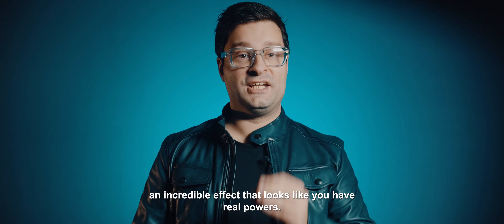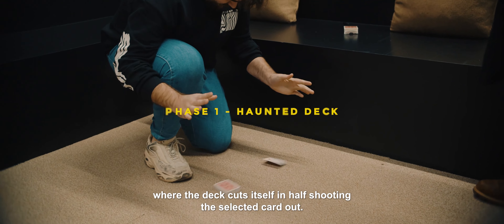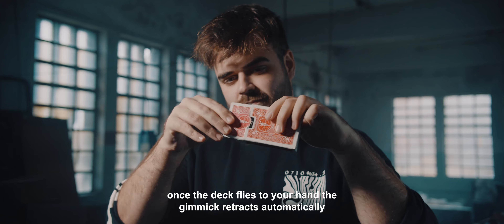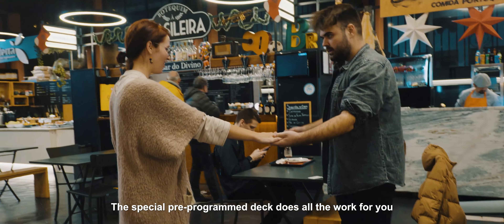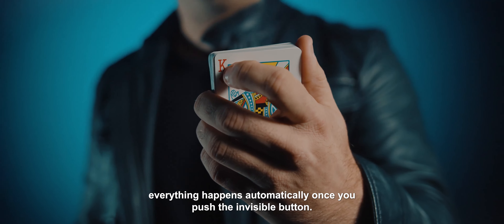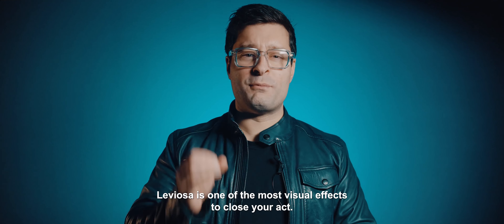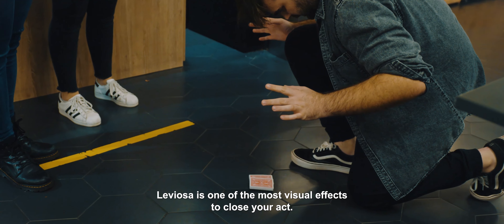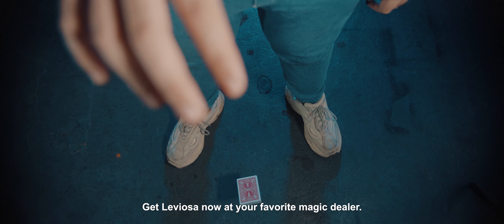Leviosa by Joao Miranda & Julio Montoro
There are dozens of versions of the Haunted Deck, but if the magician had real magic powers, he would perform Leviosa!

First a card is chosen, signed and returned to the deck.

Without any suspicious moves and with the magician still, the deck cuts itself in half, projecting the signed card out!

Then from the floor, the whole deck defies gravity itself, soaring through the air into the magician waiting hand, leaving the audience in a state of unparalleled wonder.

The best part? Leviosa resets itself. The performer starts and ends 100% clean.

As soon as the deck flies to the hand, the magician can go ahead and either perform the effect again (people will ask to!), or simply place the deck inside the box and continue the show with absolute freedom.

Leviosa is 100% self-contained and a true professionals' dream come true.

You'll look like a real-life Harry Potter when you perform Leviosa.

FAQ:

1. Will the invisible gimmick break?
Since the programming is made in-house, with the motors pre-programmed, the risk of breaking the secret gimmick, assuming the effect is performed correctly, is close to 0. Just relax and see the magic happen by itself.

2. How easy it is to perform?
You just need to push a button and see the magic happen by itself!

3. If I accidently break the IT, is more provided?
Yes, we offer a spool with 45 meters of João Miranda's pre-stripped IT!

4. Does Leviosa comes ready to use or do I need to prepare anything?
It comes ready to use, right out of the box, with no special setup required.

5. Most IT effects require a certain hook-up or previous setup. Is Leviosa any different?
Yes, totally different. João Miranda created a new principle in IT effects where the gimmick is 100% self-contained into the deck of cards.
The "setup" is done right in front of the audience eyes.
There is no cleanup, since it is 100% automatic and 100% self-contained.

Leviosa comes ready to use outside the box with the special gimmicks, accessories, USB charger and full video instructions.

RED and BLUE color available.